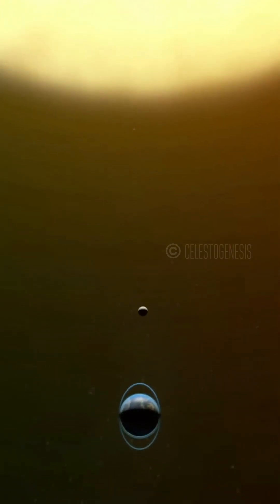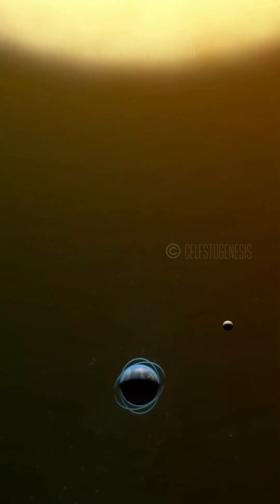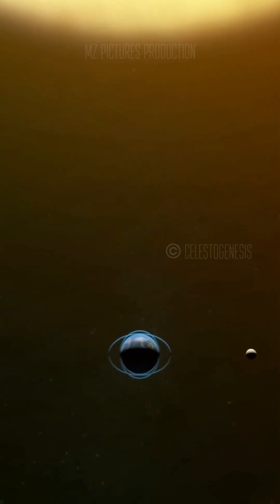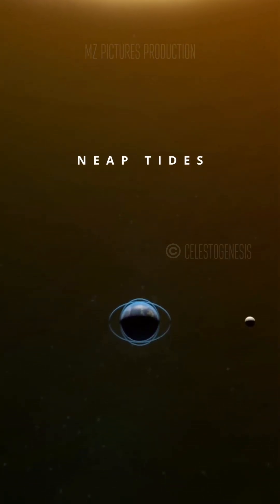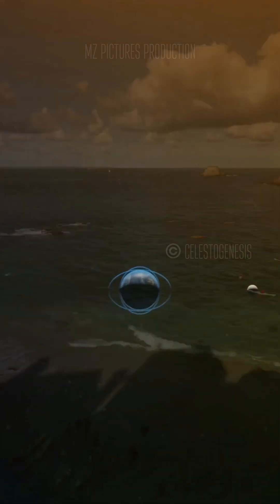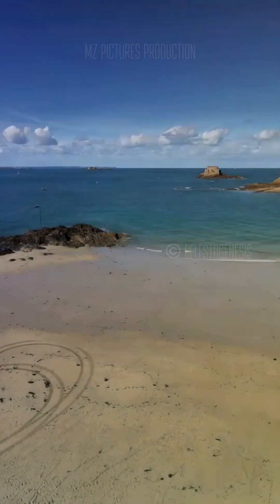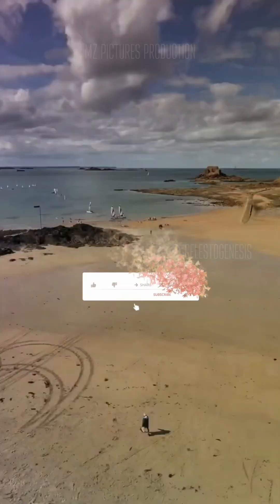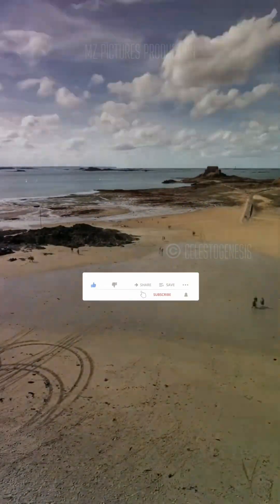What makes Ocean Tides Rise and Fall?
Relationship between the Moon and the rise and fall of ocean tides!
Have you ever wondered what makes the ocean's waves rise and fall so predictably? Ocean tides are primarily caused by the gravitational pull of the Moon and, to a lesser extent, the Sun. As the Moon’s gravity pulls on Earth’s oceans, it creates bulges of water on the side of Earth closest to the Moon and the side farthest from the Moon, causing high tides, while areas between the bulges experience low tides. The Sun's gravitational force also plays a role, either enhancing or diminishing the Moon’s effect. During full and new moons, when the Sun, Moon, and Earth align, we experience higher high tides and lower low tides, known as spring tides. During the first and third quarters of the moon, when the Sun and Moon are at right angles, we get neap tides, with less extreme highs and lows. So, next time you’re at the beach, think about the incredible celestial dance influencing the ocean's tides!